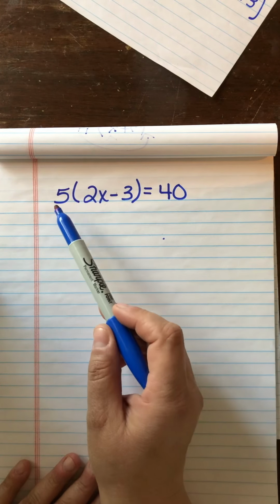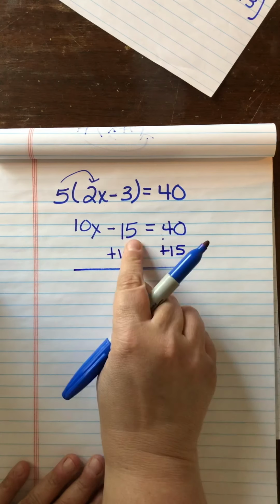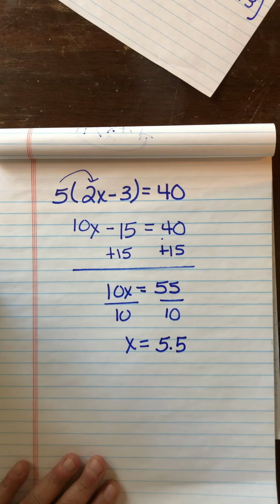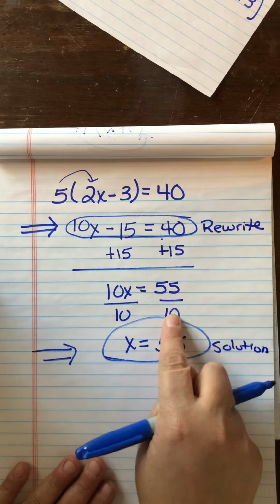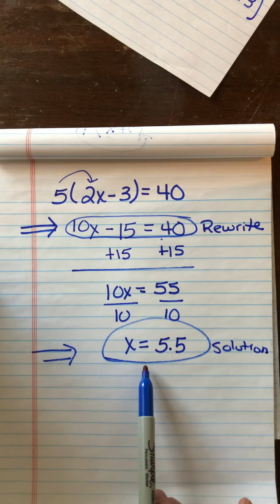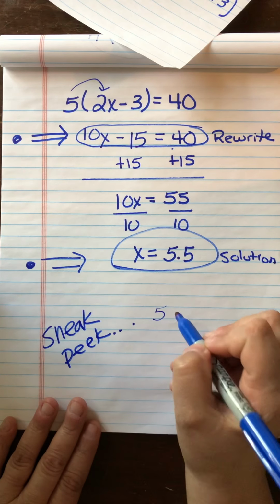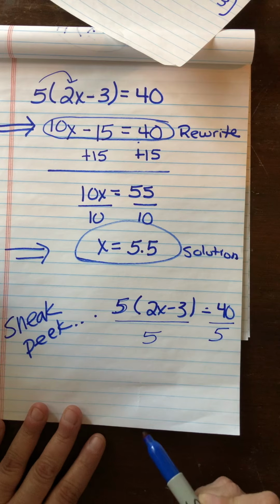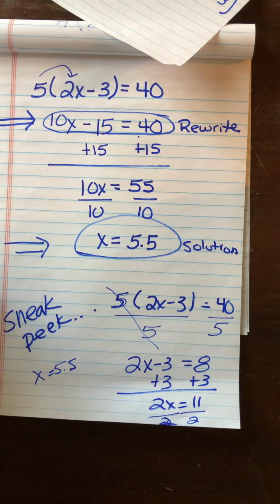Thursday April 23